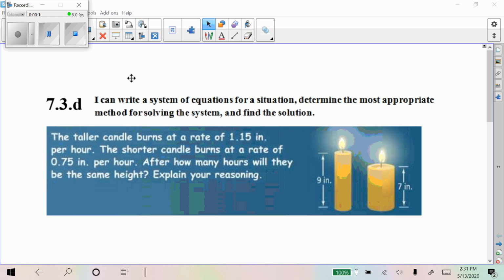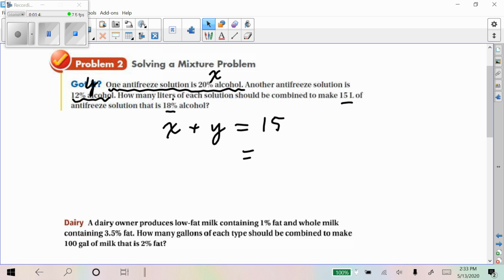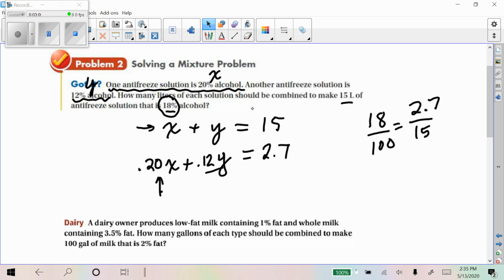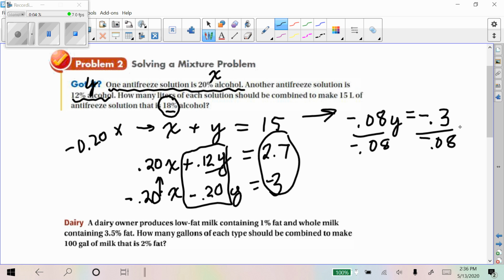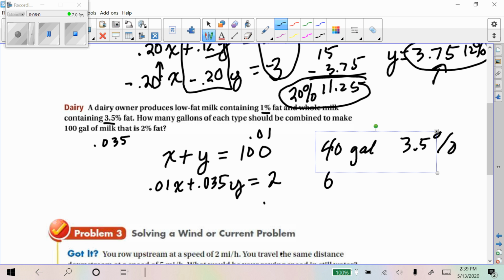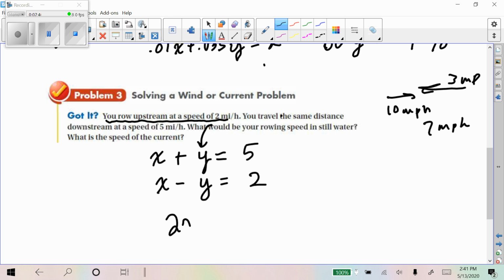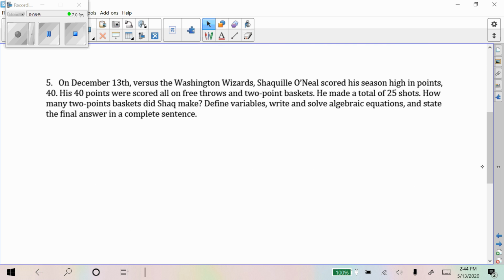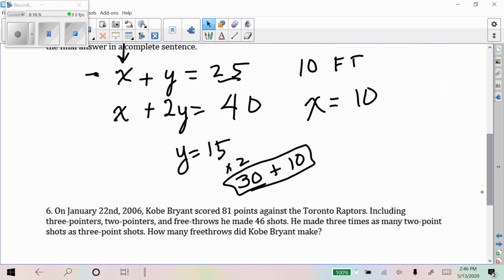Lesson 7 3d Day 2